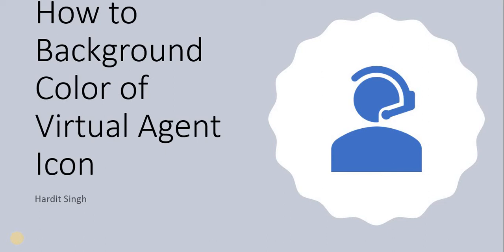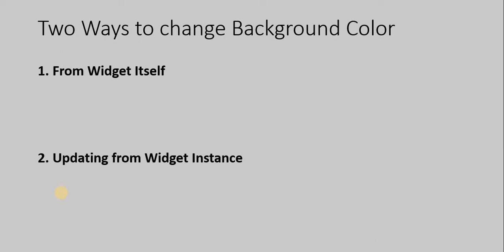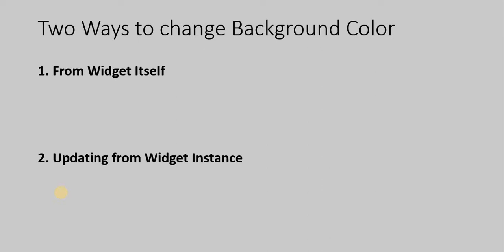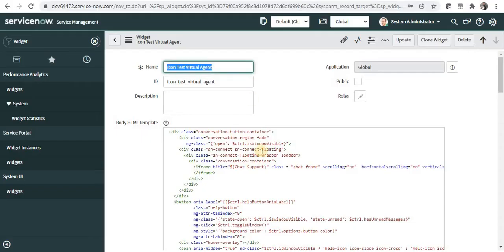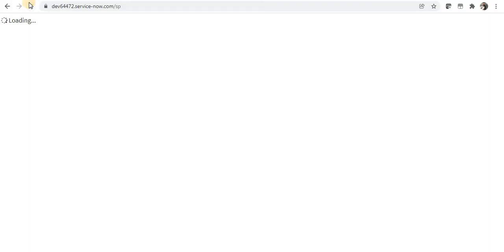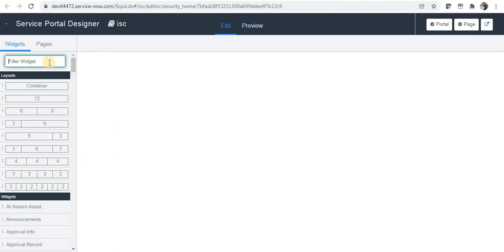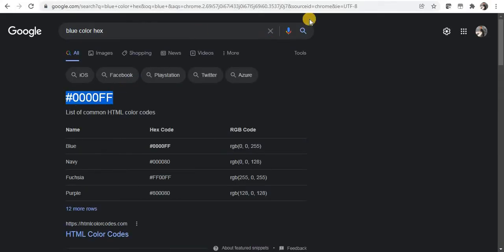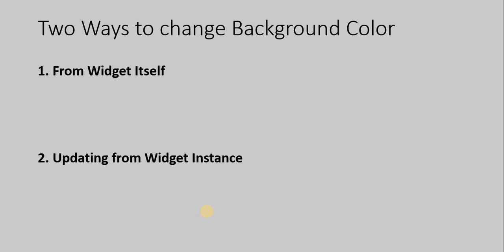How to change background color of Virtual Agent Icon | ServiceNow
This is the second part of the branding of Virtual Agent where we are changing the background color of the icon. There are two ways to do it and I have discussed the advantages and disadvantages of both with a demo as well. This is in accordance with the best practices recommended by ServiceNow.

00:00 - Introduction
00:27 - Two ways to change the background color
01:25 - Making changes in the Widget Editor
02:30 - Testing via the first way
03:32 - Making changes in Widget Instance
04:05 - Testing via second way